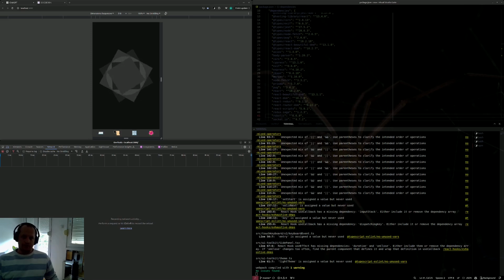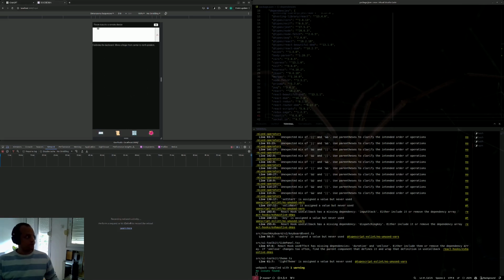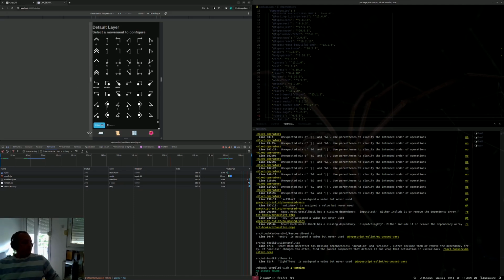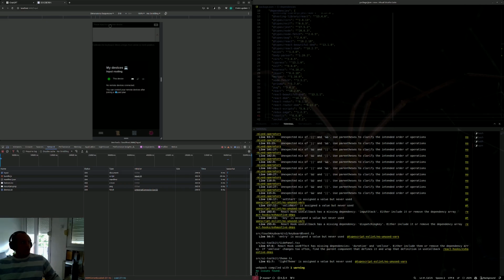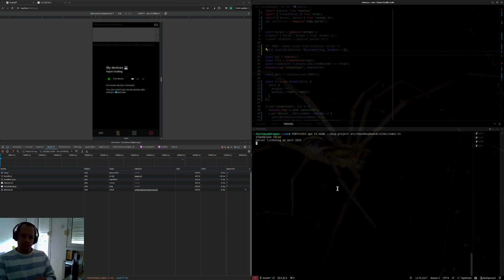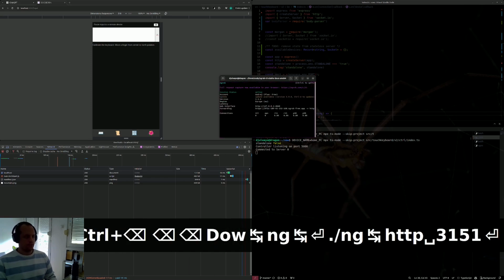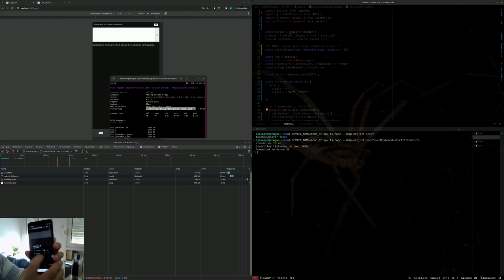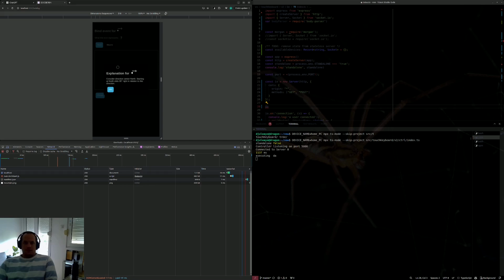S01 - Build a SaaS|Touch screen touch typing keyboard|React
See the work it self. The good the bad and the ugly
All the tricks for taking.
I'm not guiding you by "click here"
instead thinking and problem solving are directly on display